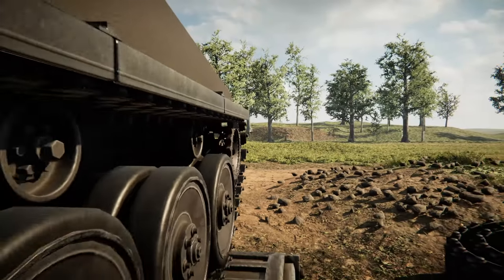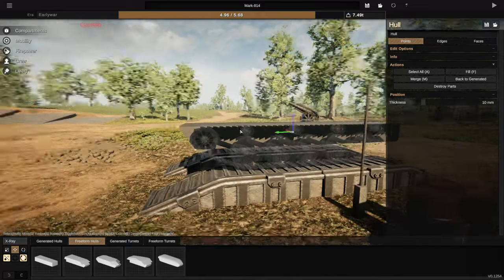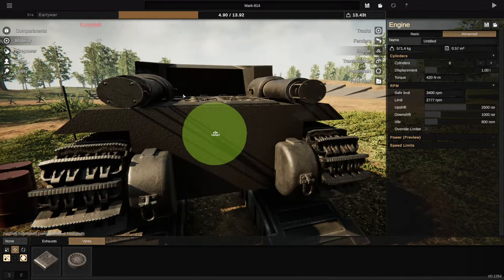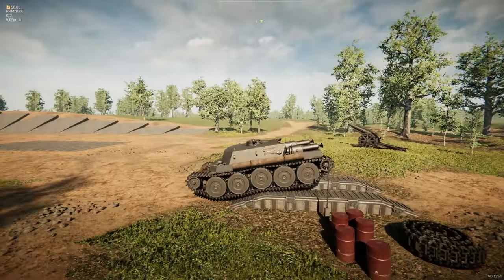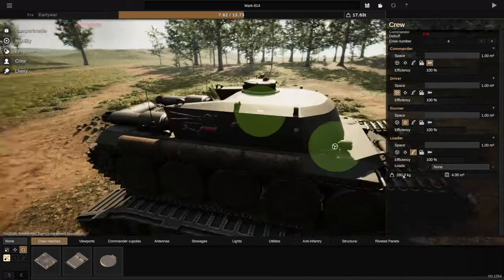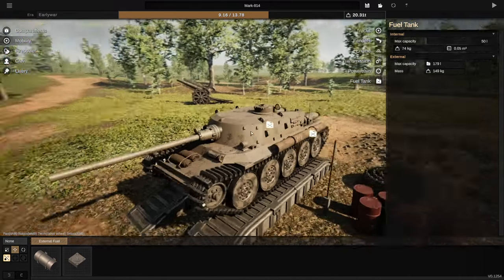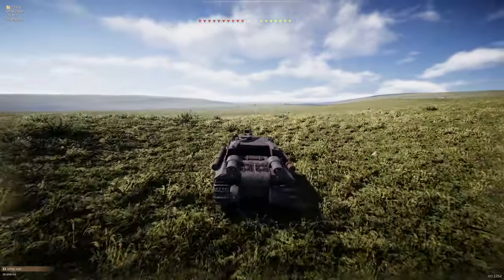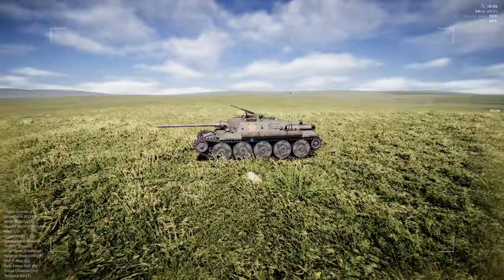I Built A TANK DESTROYER That Is TOO POWERFUL In Sprocket Tank Design!